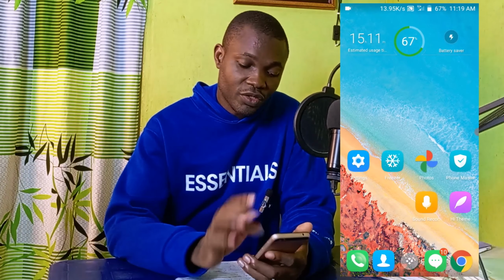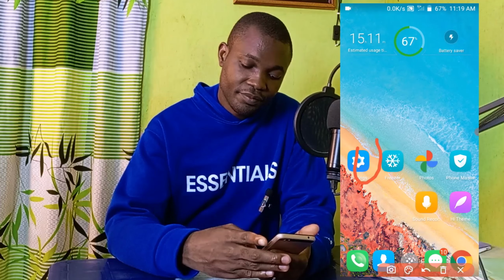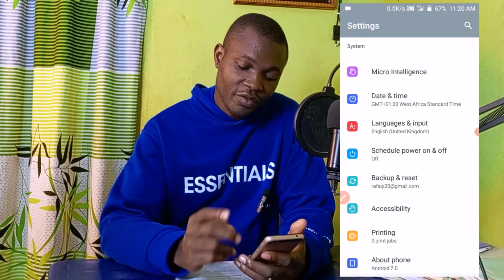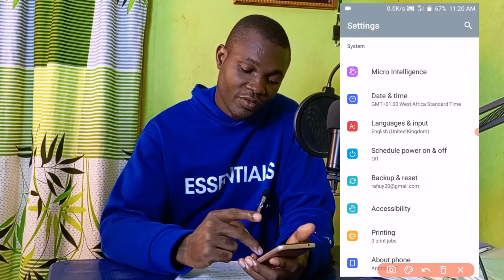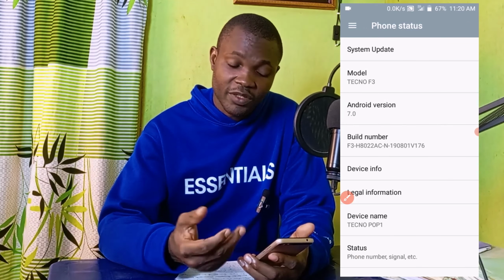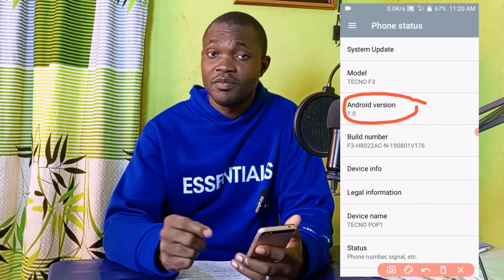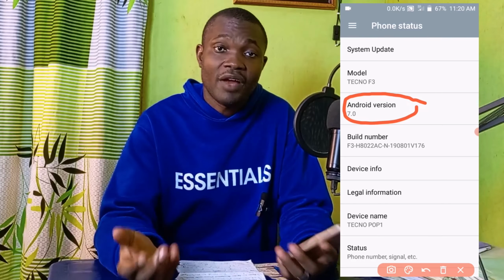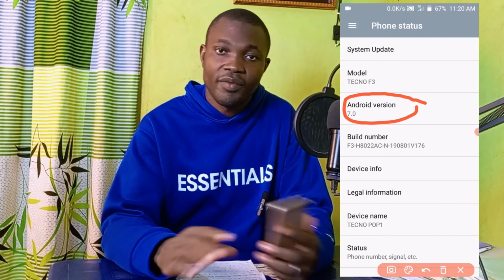How to CHECK Any Android Phone Model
In this video, we'll show you **how to check the model of any Android phone** quickly and easily. Whether you're troubleshooting, buying a new phone, or just curious about your device, knowing your phone's model is essential. Follow our step-by-step guide to find out your phone's model number and other important details.

🔍 What You'll Learn:
- How to find your phone model using the settings menu.
- Alternative methods to check your phone model.
- Tips for identifying your phone model if the settings menu isn't accessible.
- Why knowing your phone model is important.

🔧 Why This Matters:
- Troubleshooting: Knowing your model helps in finding the right solutions.
- Software Updates: Ensure compatibility with the latest updates.
- Accessories: Buy the correct accessories for your specific model.